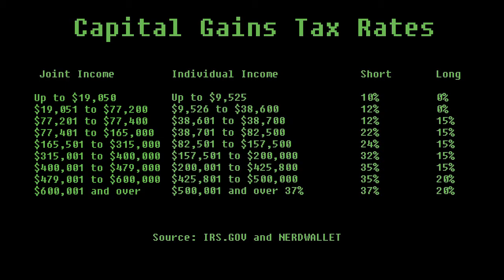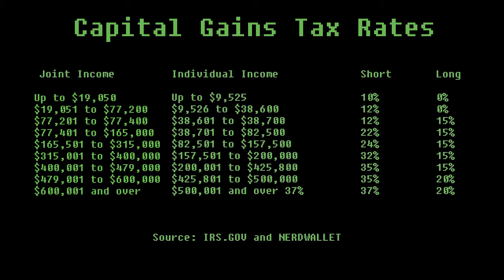How do capital gains work? - Nerd Finance 12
Ian talks about sick gains, shows off his favorite magic card - again, and talks at a camera.

Openworldfp.com
@Openworldfp on social meda